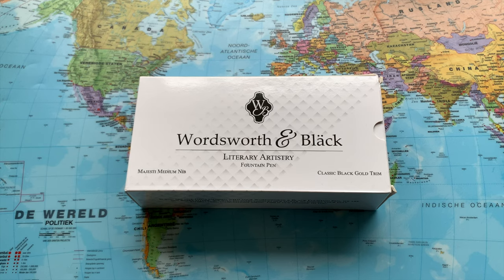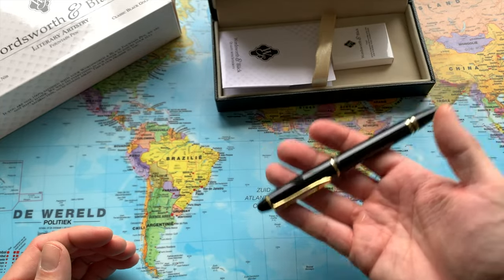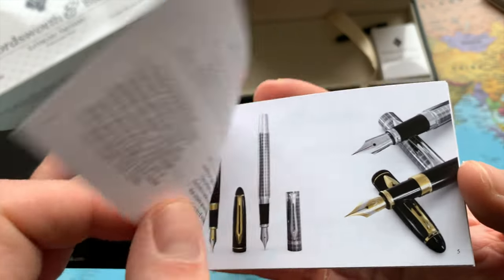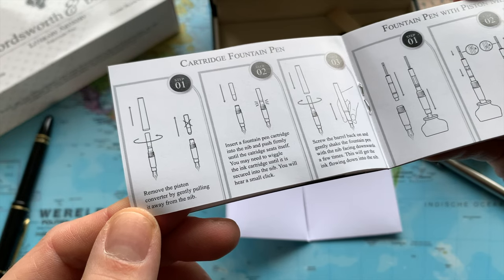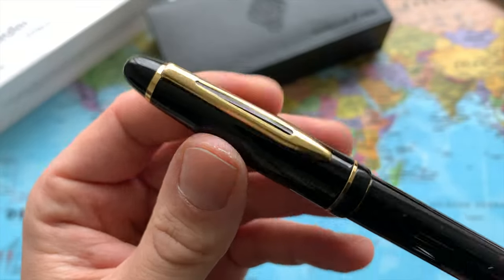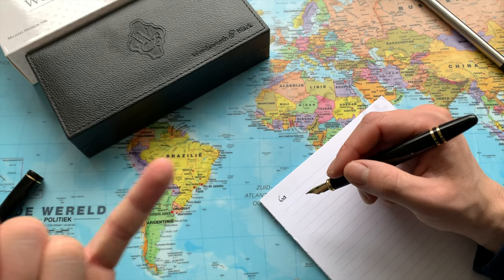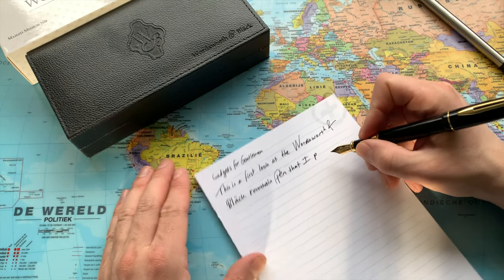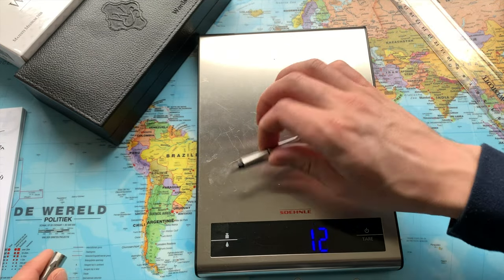Wordsworth & Black Majesti Fountain Pen Set, Medium Nib: A Whole Lot of Value For The Money!